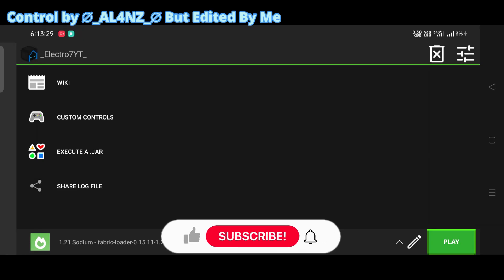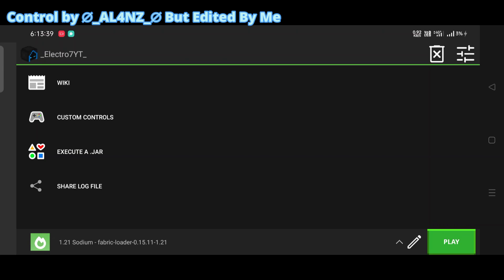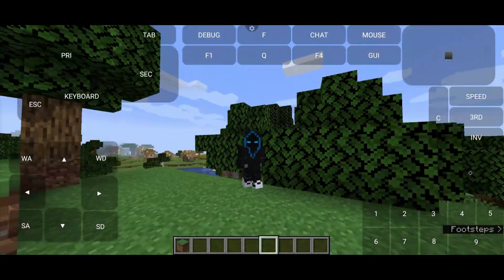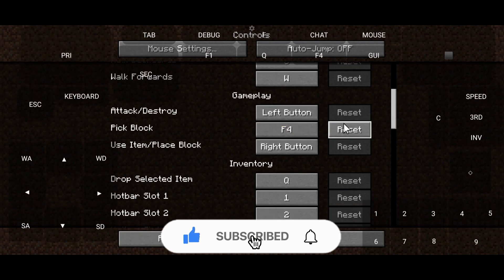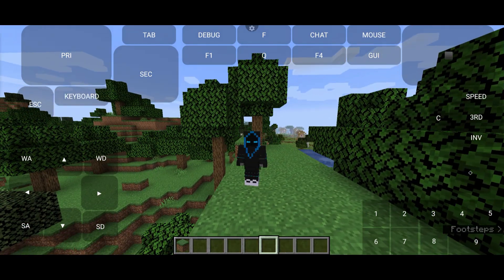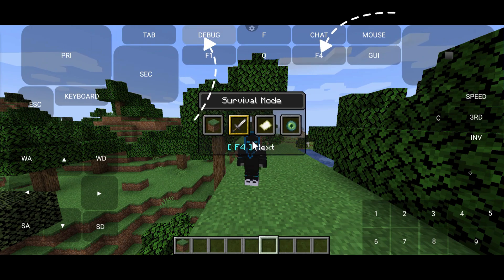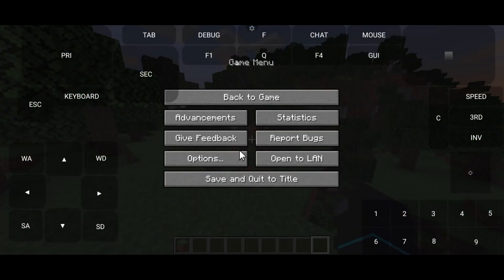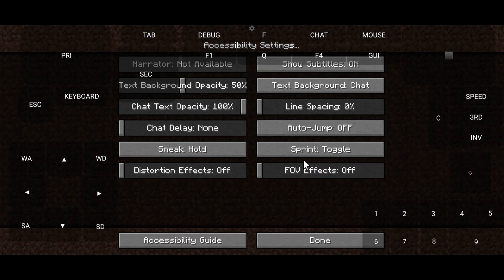My Custom Controls In Pojavlauncher 🔥 Custom Control V3 For Pojavlauncher 🔥 Electro7YT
Hi Guys!

                             🔥Recommend Videos🔥

                                   🔥Social links🔥

                                       🔥LINKS🔥